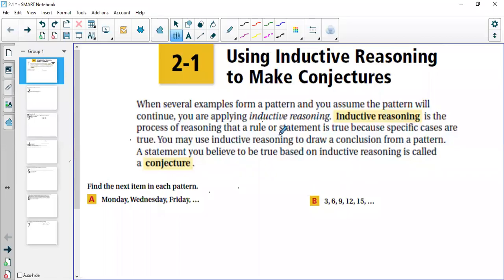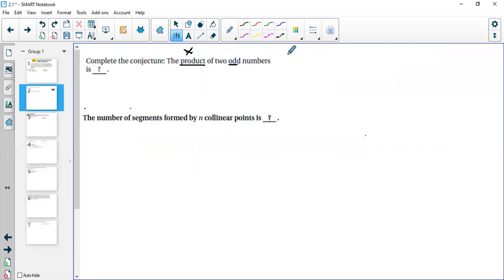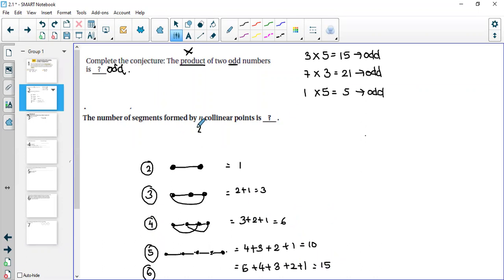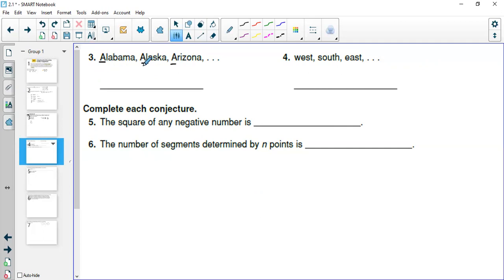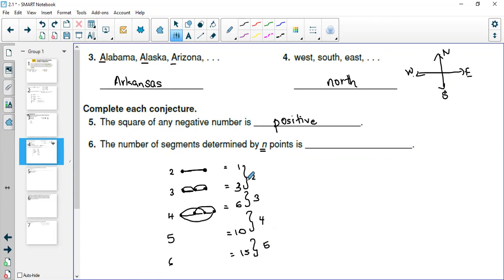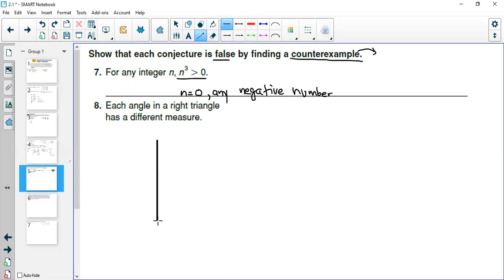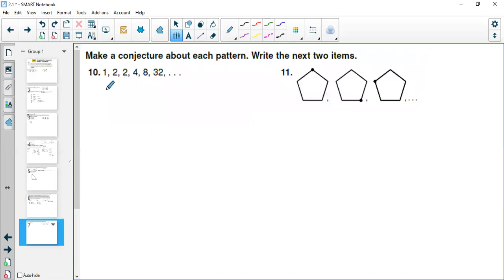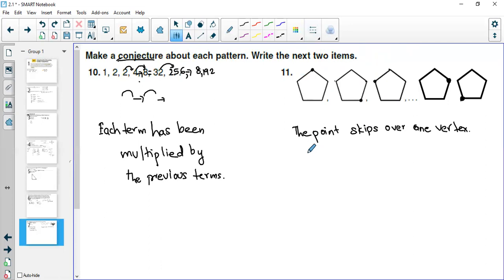Grade 7-Chapter 2-1 Inductive Reasoning & Conjectures